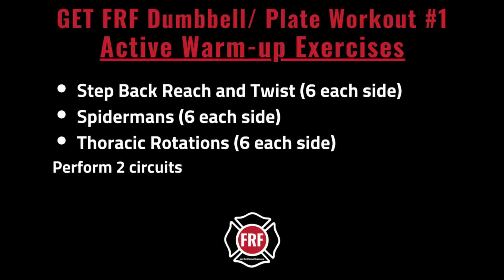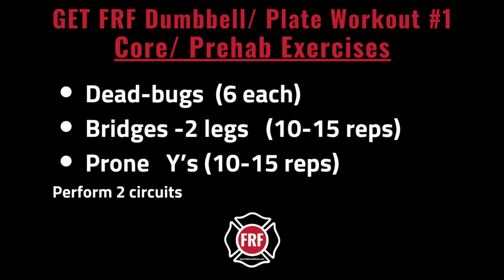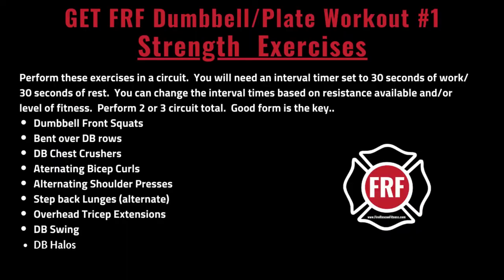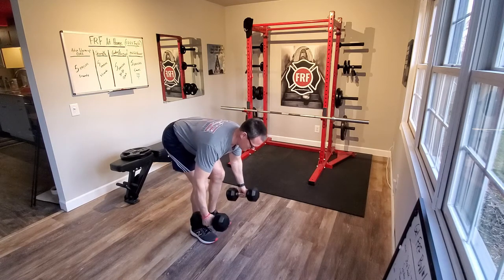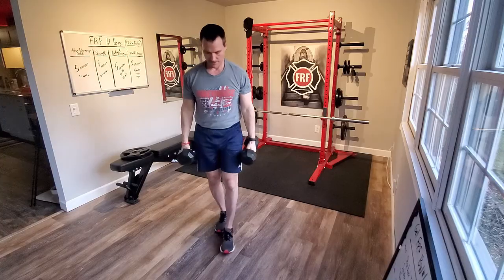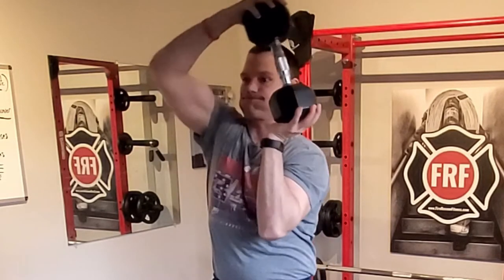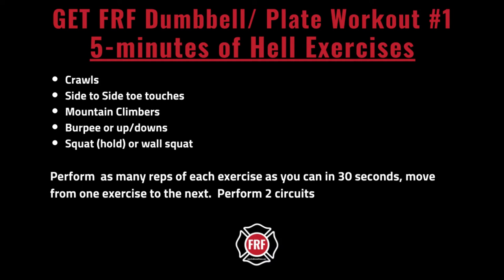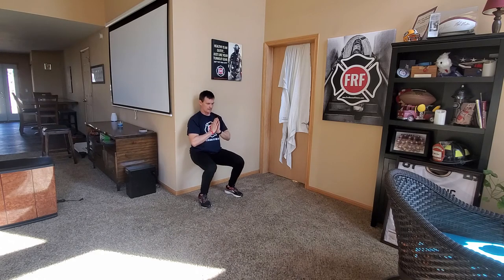GET FRF in 40 Days DB Workout #1 Overview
Here is a great workout for first responders.  This workout  only requires a set of lighter dumbbells or a plate weight and is great to do at the firehouse or your own home.  This workout is proven to improve mobility, burn fat and help you gain strength.  This is one of workouts you can find in the GET FRF in 40 Days (at-home) workout program.